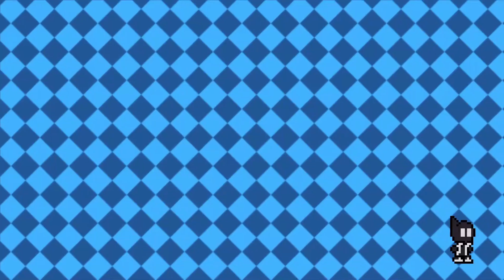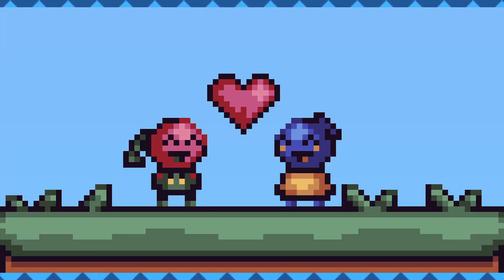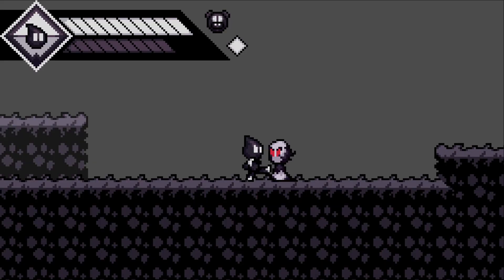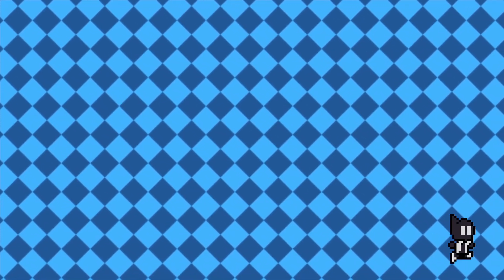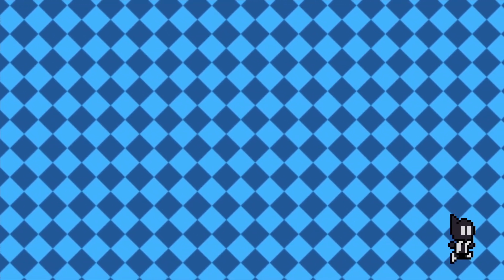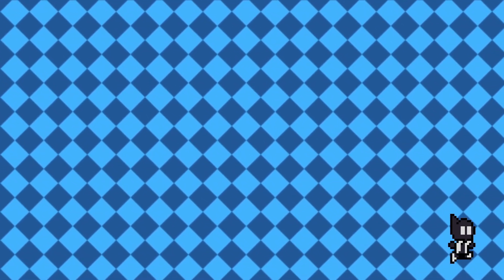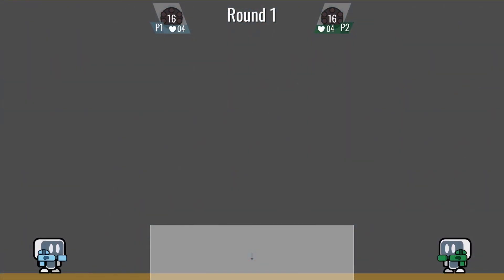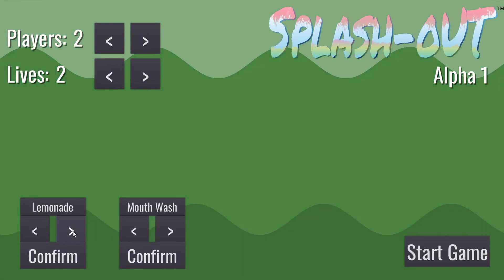Making My First Multiplayer Game!! - Splash-Out Devlog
It's finally summer, which means it's time for a new game project!  Last summer I created Lil' Cherry's Tree and this summer I plan to work on my first multiplayer game!

- Time Stamps -
0:00 - Introduction
0:55 - What Is Splash Out?
3:06 - Creating The Foundation
4:55 - Adding Multiplayer
7:13 - Making The Game Look Pretty
7:06 - The Reception
8:47 - Outro

Game Engine: Godot
Pixel Art: Aseprite
Vector Art: Affinity Designer
Photo Editor: Affinity Photo
Music Maker: FL Studio 20
Video Editor: DaVinci Resolve 17